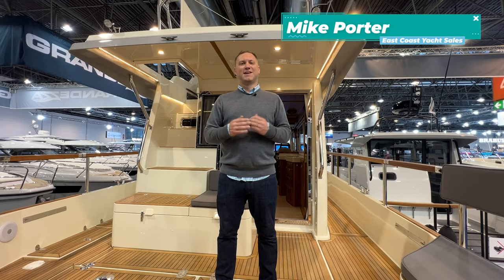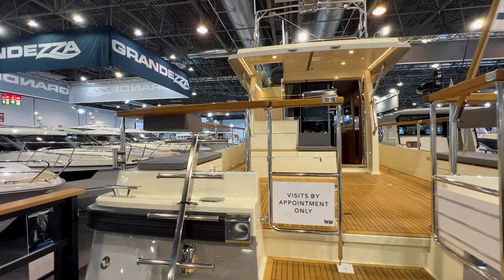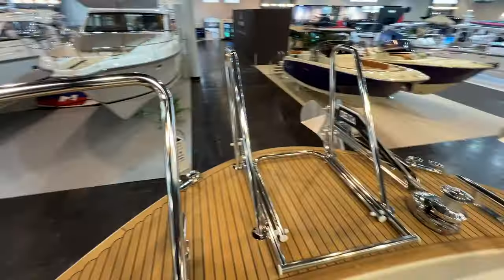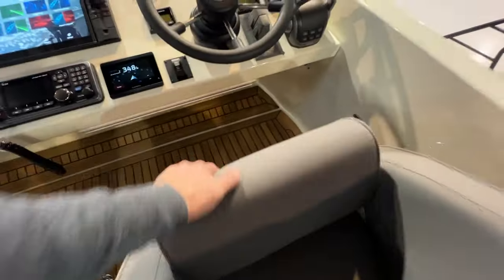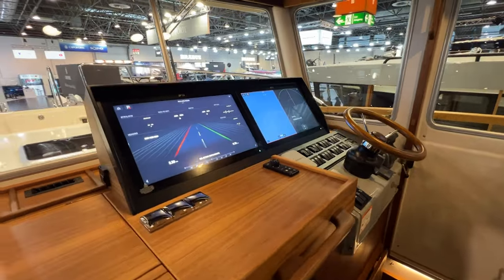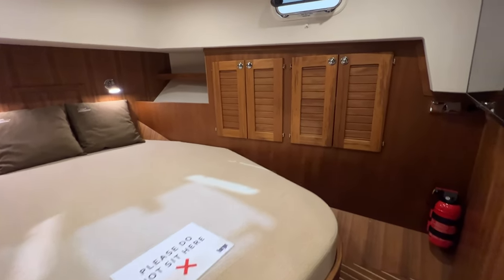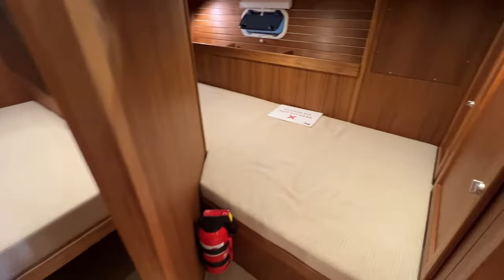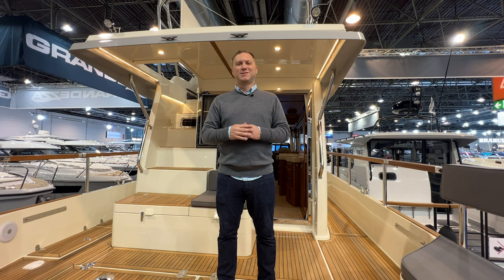Targa 46 Walkthrough Tour at Boot Düsseldorf 2024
The flagship of the fleet! The biggest and most powerful Targa to date – the T46 is the pinnacle of offshore motorboating and a lasting tribute to boatmaking excellence, with each and every detail speaking to the heart of true seafarers, young and old. In this video, Mike Porter with East Coast Yacht Sales gives you a tour of the Targa 46 on display at the 2024 Düsseldorf Boat Show.

Contact Michael Porter for more information -